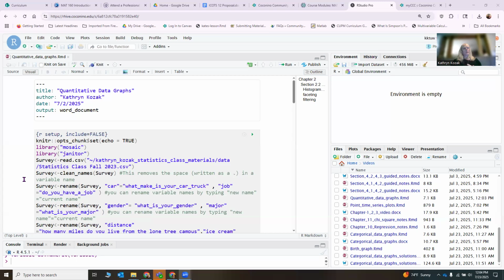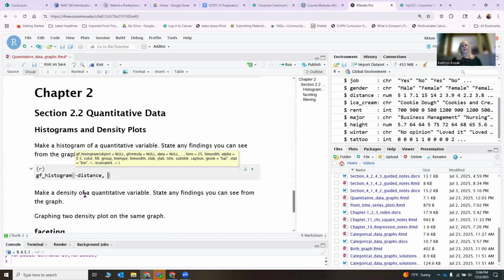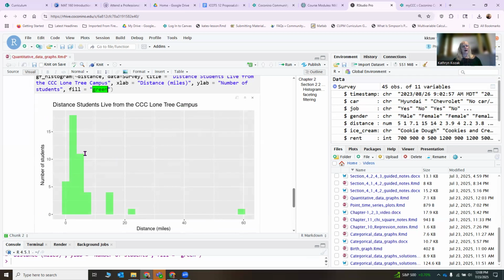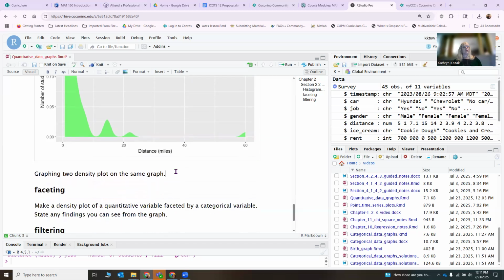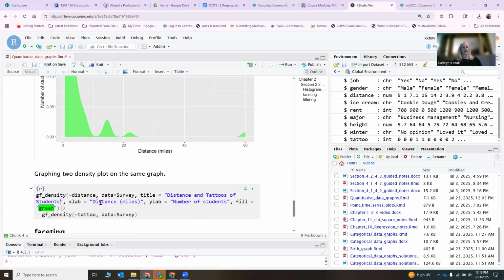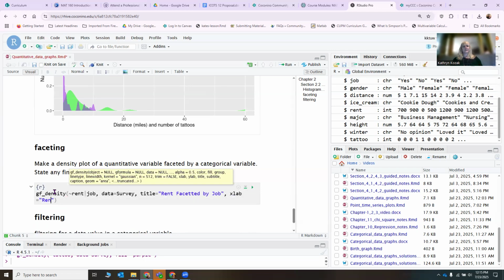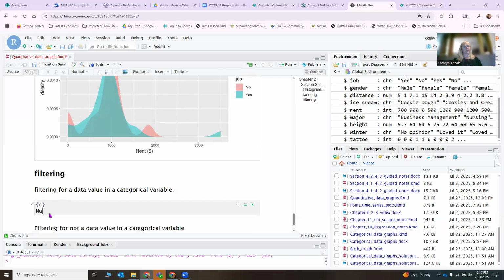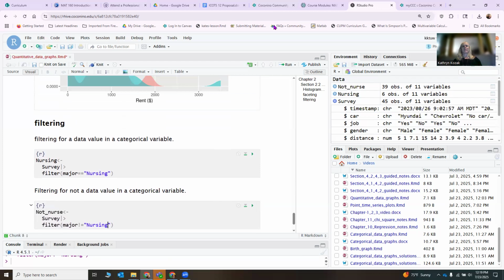Quantitative Graphs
The process of creating histograms and density graphs using the mosaic package in r Studio is described in this video.